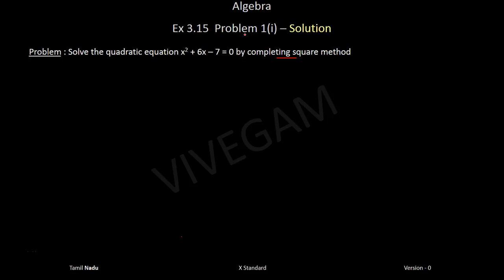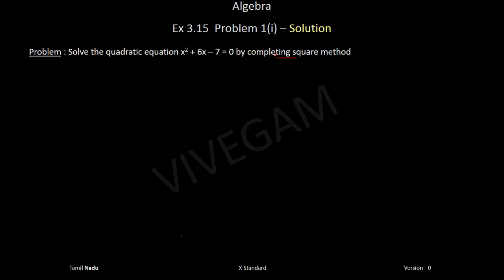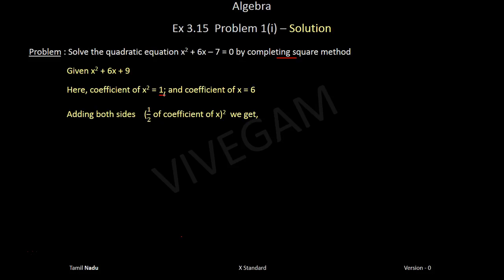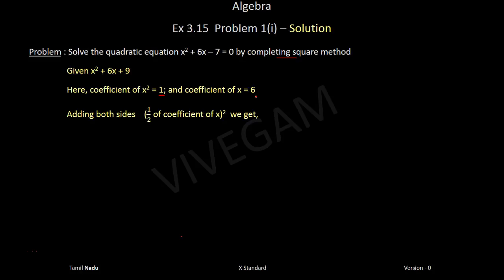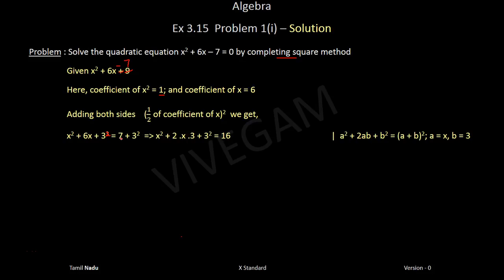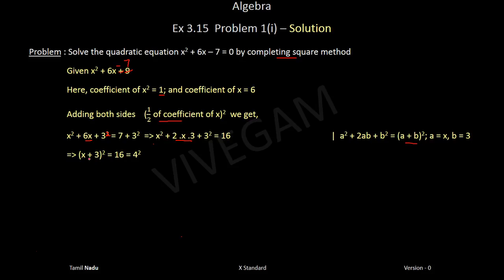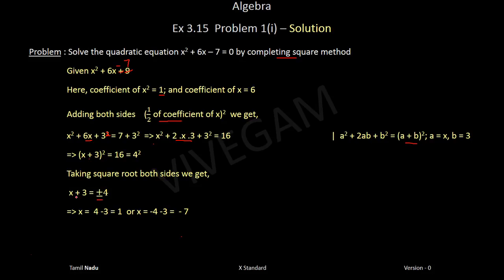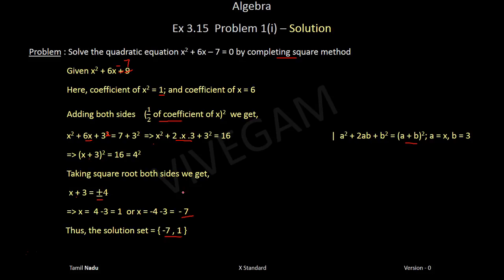3 15 1i